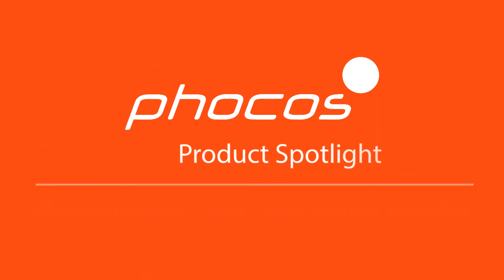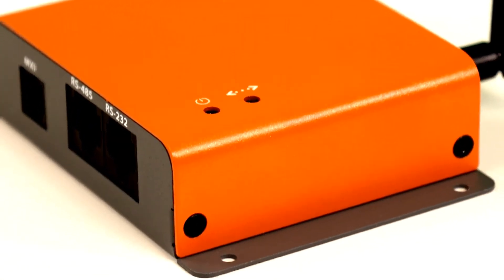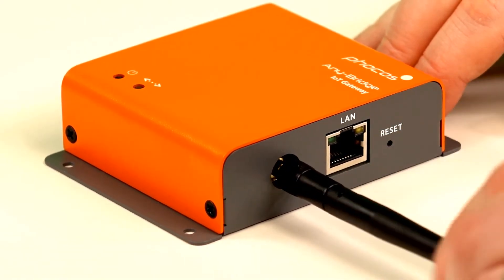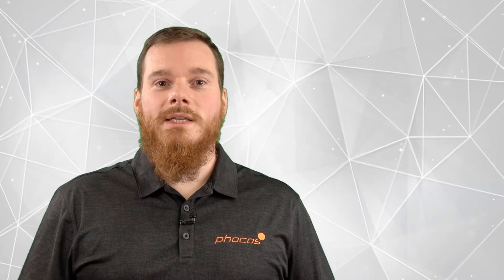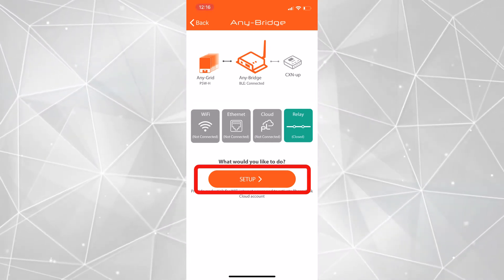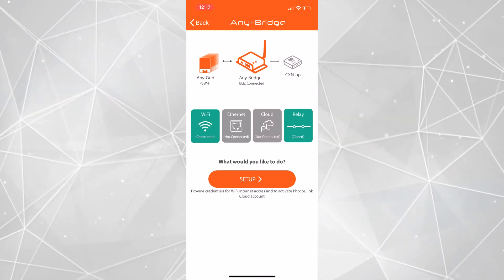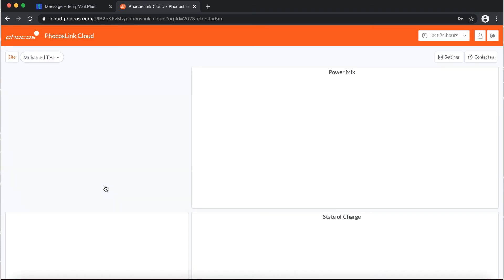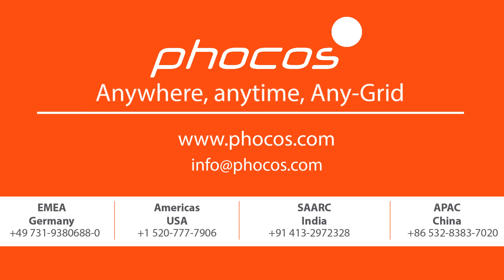How To Setup The Any Bridge For PhocosLink Cloud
ATTENTION: The Any-Bridge AB-PLC hardware has been updated. The newest version is now the AB-PLC-CAN. Please see the following link for more details